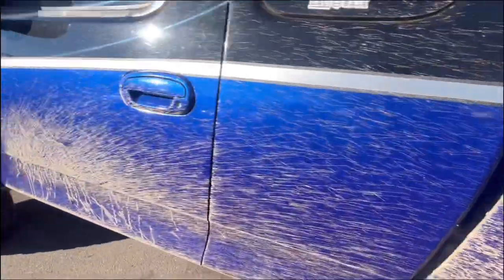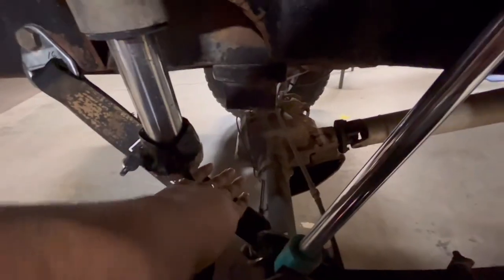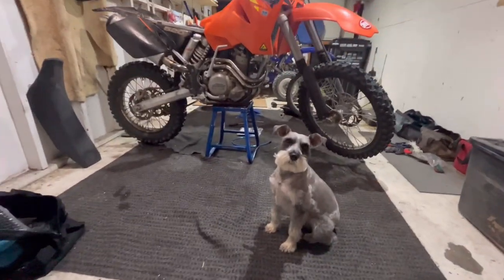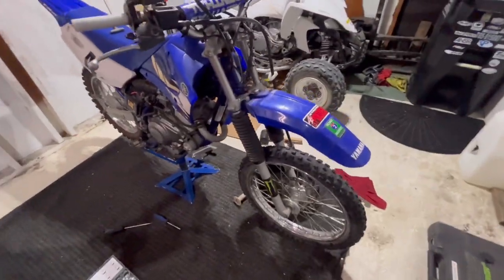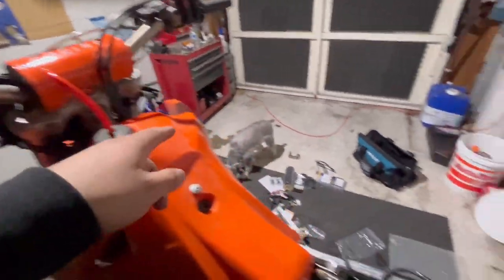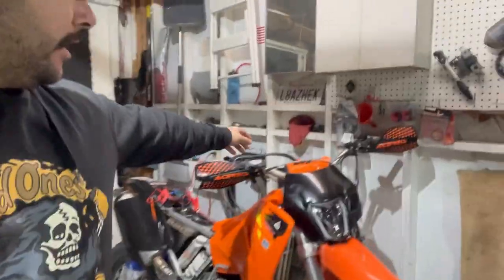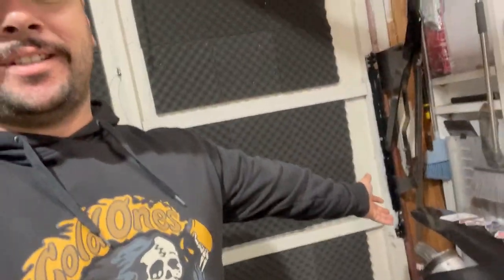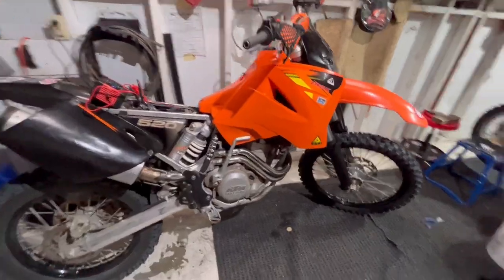RARE KTM 520 MXC AND PRERUNNER… DESERT READY!!! EPISODE 22!!